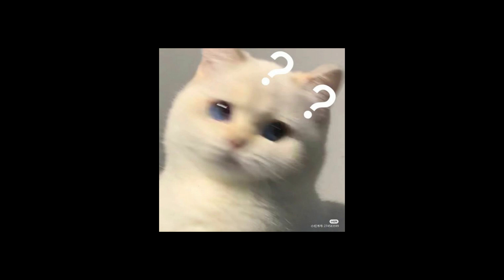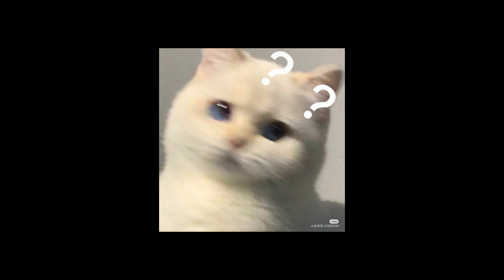The rare occasions - notion (sped up)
😽Inst: the.sadnation